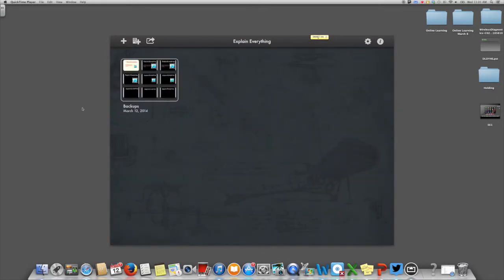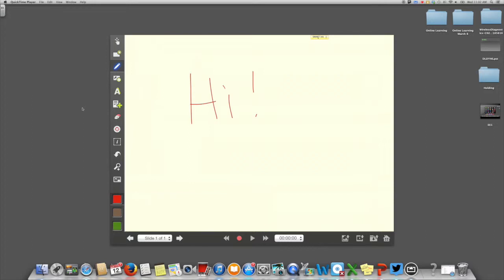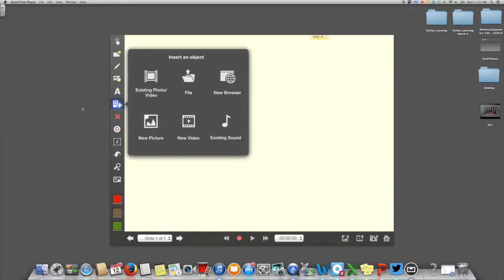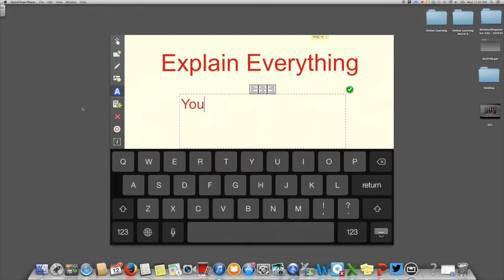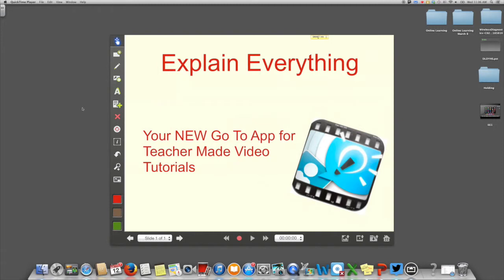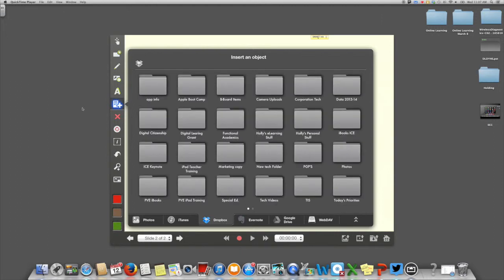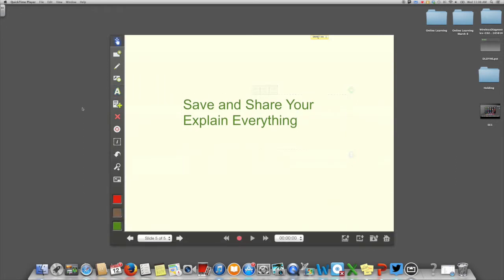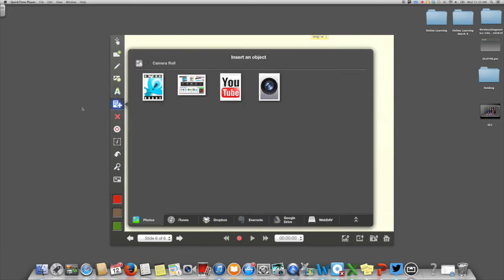Explain Everything PArt 1